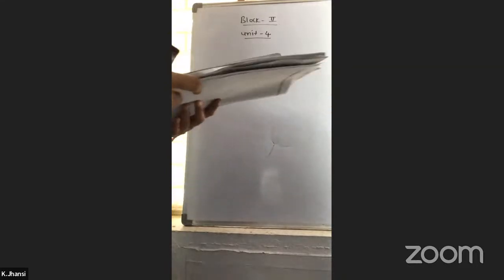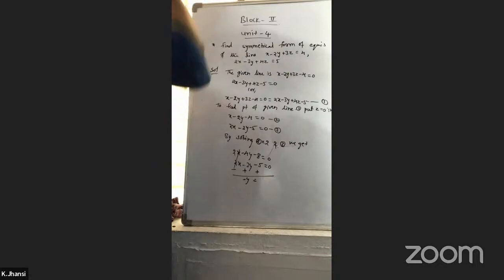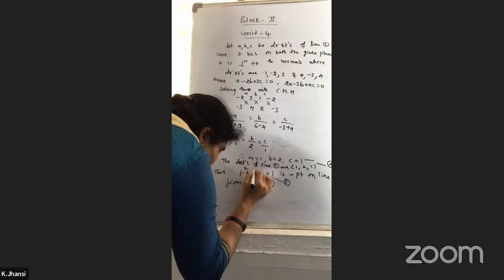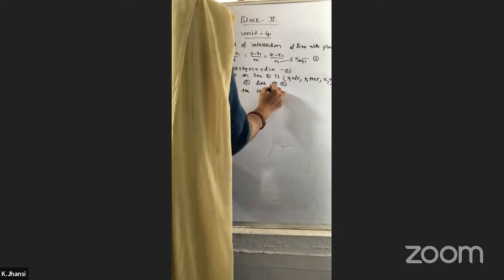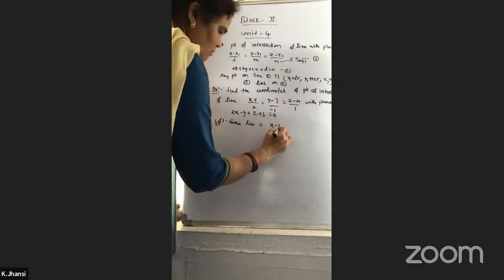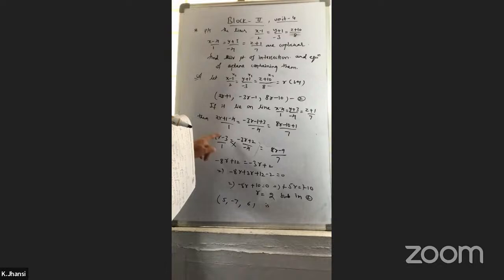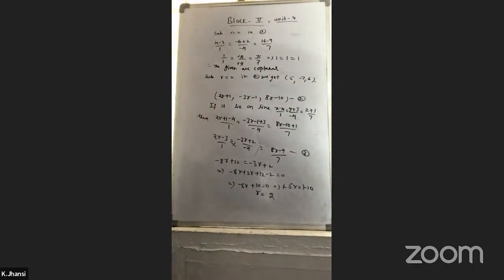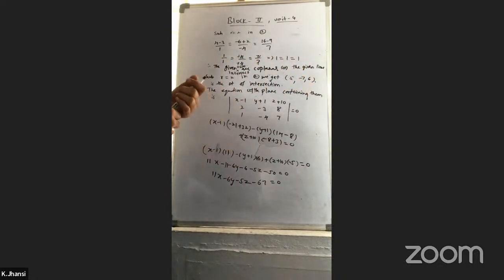UG 5th Sem Mathamatics (E/M)(Elective-A)